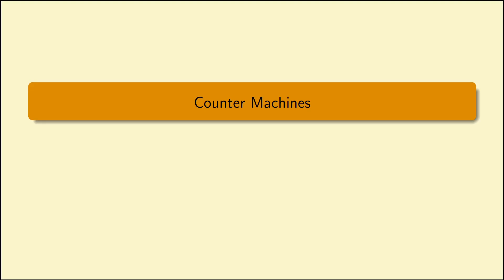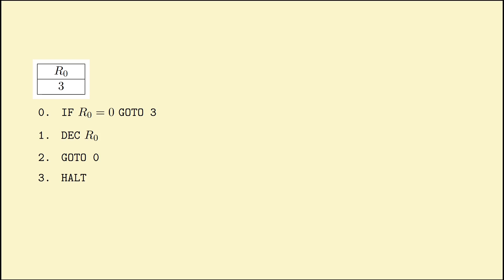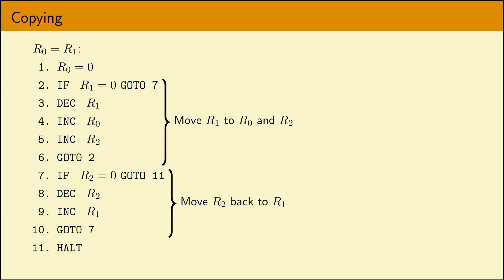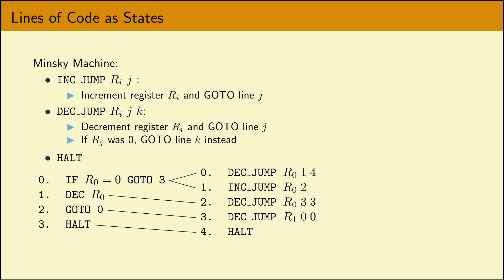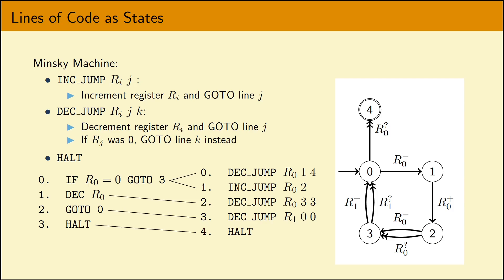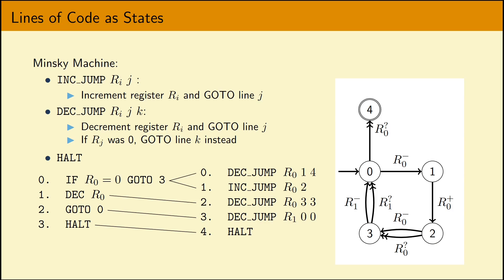Counter Machines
In this video I introduce counter machines/register machines, a mathematical model of computation that's Turing complete, and in some circumstances can be easier to work with than Turing machines.

You can read about the process of updating line numbers when relocating code

You may already be familiar with a lot of tricks for working with counter machines if you've tried my FRACTRAN interactive. . I also have a walkthrough that goes through all the tricks you need for programming in FRACTRAN

Computerphile has a video about counter machines that goes into more detail about implementing division and Turing machines . My state transition diagram notation is based on the notation in this video to hopefully make it more clear.

You can also find proofs of Turing Completeness in Minsky's:
-"Recursive Unsolvability of Post's Problem of 'Tag' and Other Topics in Theory of Turing Machines" (1961)
-"Computation: Finite and Infinite Machines" (1967)